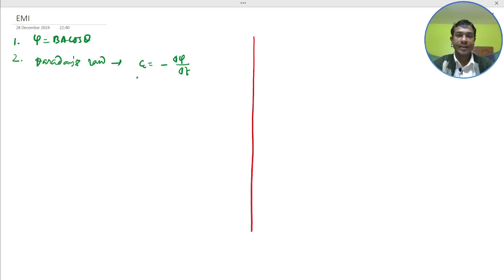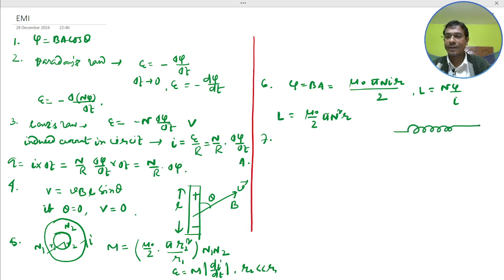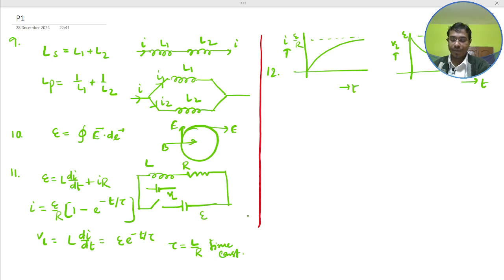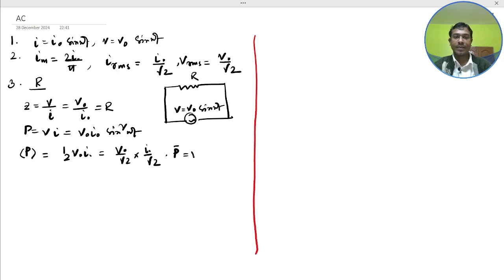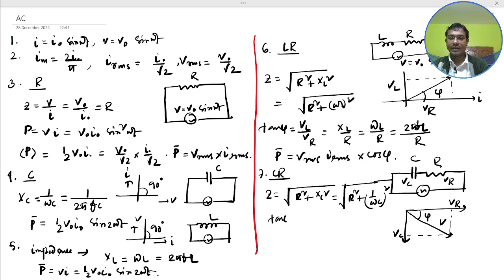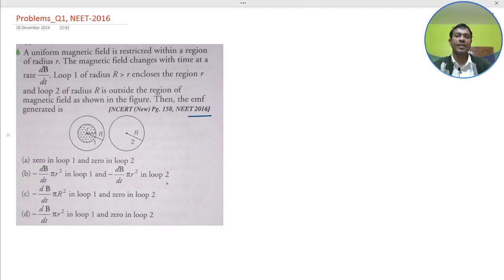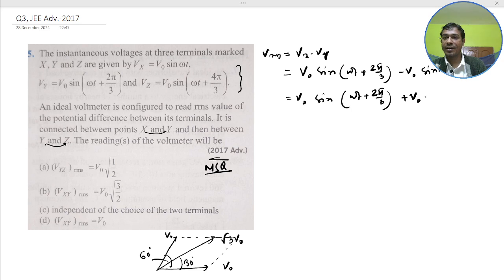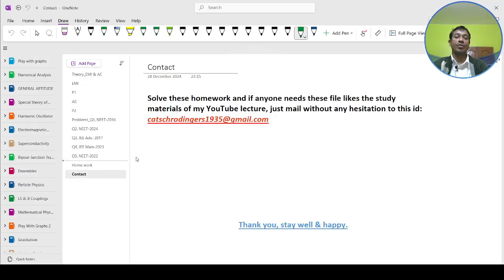Mastering Electromagnetic Induction & Alternating Current: The Key to JEE & NEET Success | Lec 13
Dive into the fascinating world of Electromagnetic Induction and Alternating Current with this comprehensive lecture designed for JEE Main, JEE Advanced, and NEET aspirants. This session unravels the concepts that form the backbone of modern electrical and magnetic systems, equipping you with both theoretical insights and practical problem-solving skills.

Key Highlights:
✔ Detailed Explanation of Faraday’s Laws of Induction: Understand the principles that govern electromagnetic phenomena.
✔ Lenz’s Law and Energy Conservation: Analyze how these principles apply to real-world scenarios.
✔ Self and Mutual Inductance: Grasp their significance and applications in circuits.
✔ Alternating Current Fundamentals: Master the generation, behavior, and analysis of AC systems.
✔ Impedance, Reactance, and Power in AC Circuits: Tackle problems involving RLC circuits like a pro.
✔ Resonance and Quality Factor: Learn their importance in physics and engineering.
✔ Problem-Solving Techniques: Step-by-step solutions to past year questions and advanced problems.

This lecture blends conceptual clarity with exam-oriented strategies to help you excel in competitive exams. By the end of the session, you’ll gain a strong command over one of the most scoring topics in Physics.

Chapters:
00:00 Introduction of EMI & AC
01:35 Electromagnetic Induction
17:55 Alternating Current
31:57 Previous Years' Questions from NEET, JEE Main & Advanced
43:16 Homework